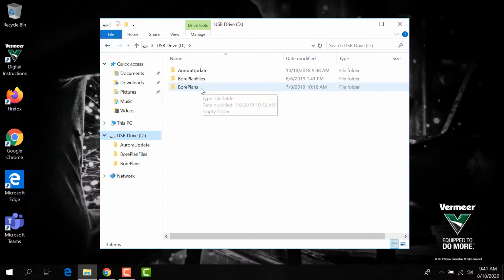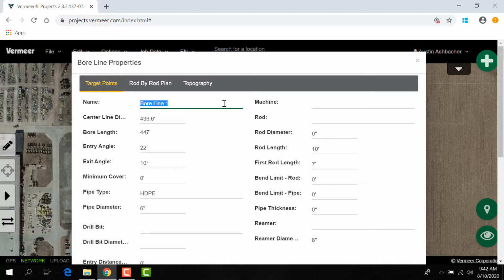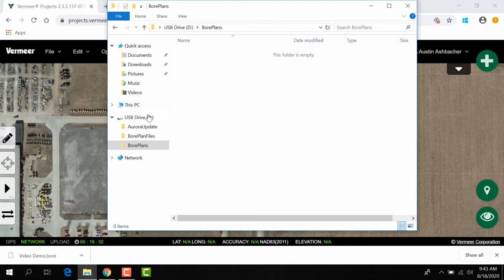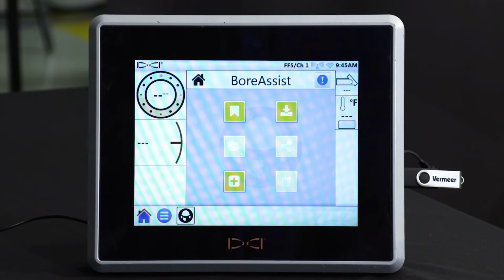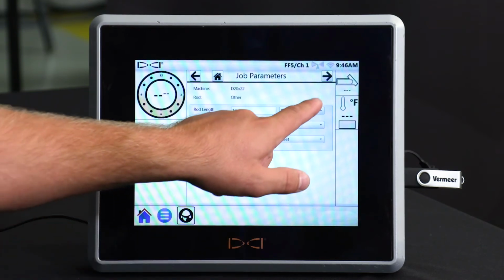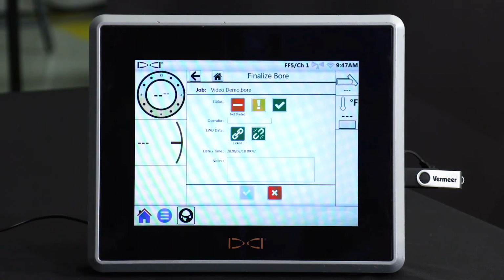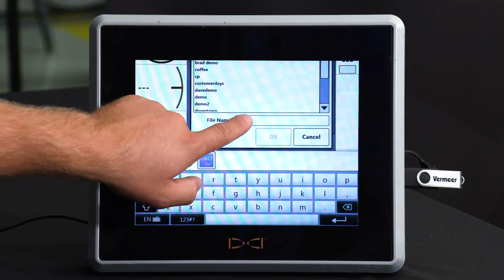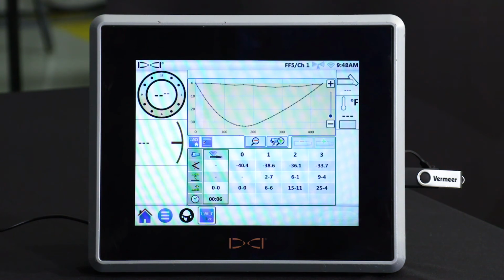Exporting a bore plan from Vermeer Projects into Vermeer BoreAssist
Learn how to export a bore plan from Vermeer Projects and view it in Vermeer BoreAssist on your DCI® DigiTrak® Aurora® display.